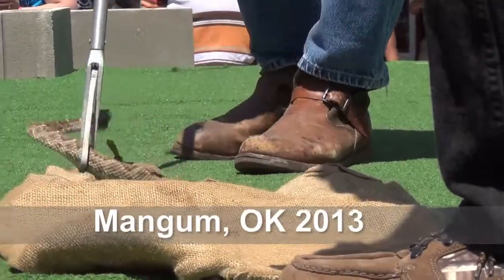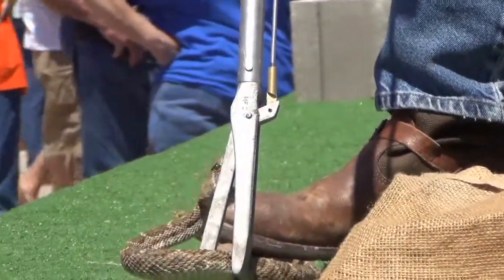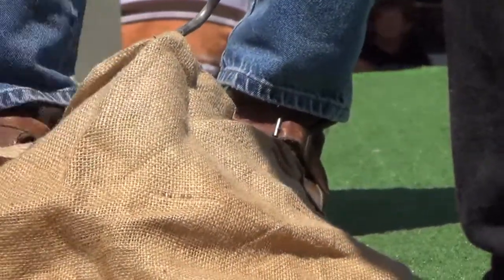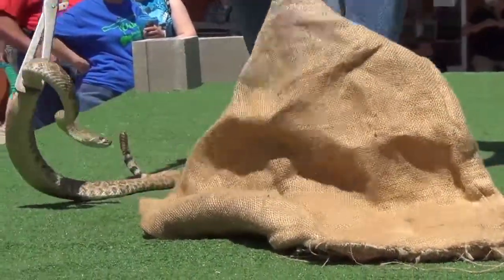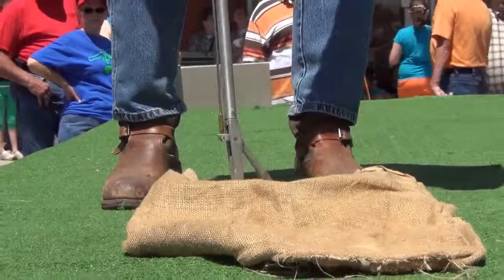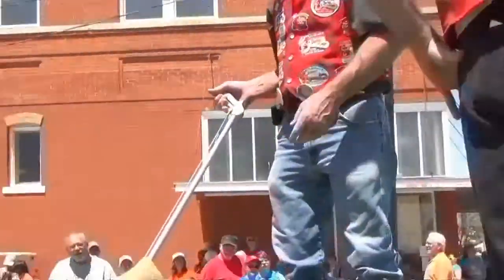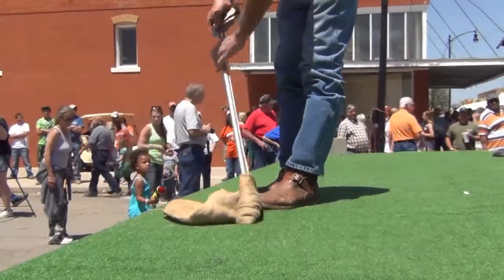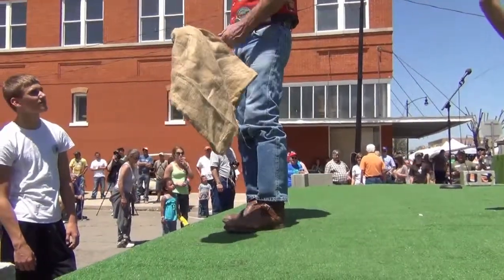Rattlesnake Sacking Demonstration in Mangum OK 2013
A demonstration of how to sack a rattlesnake at the Mangum OK 2013 Rattlesnake Roundup